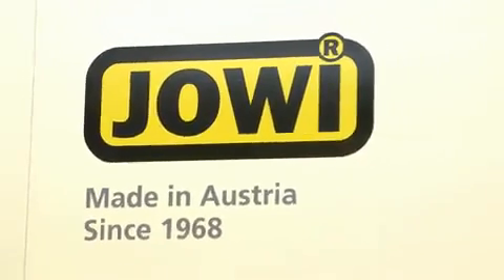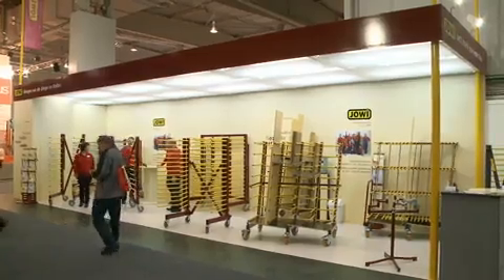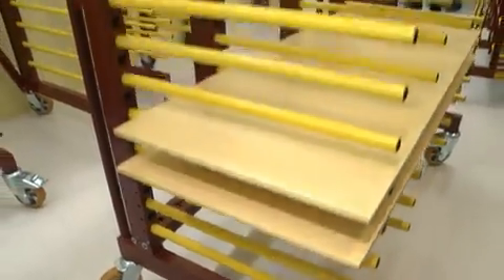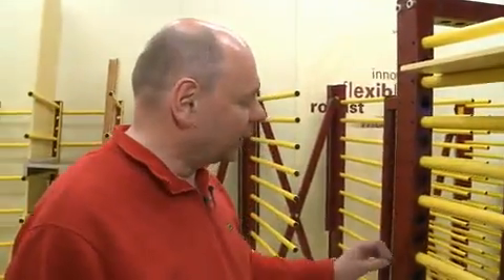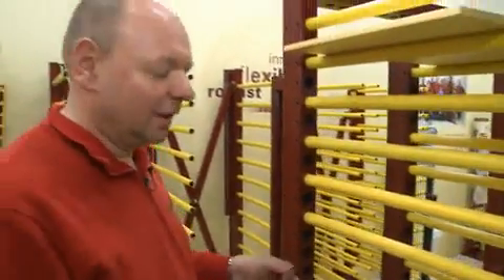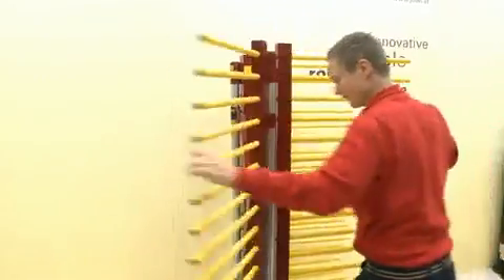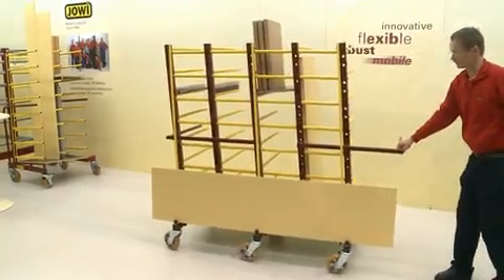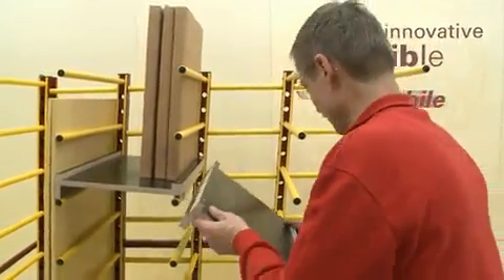Jowi History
Learn about how Jowi and how it got to where it is today.